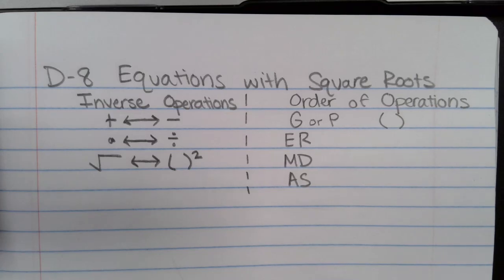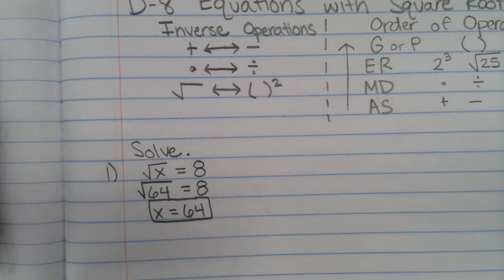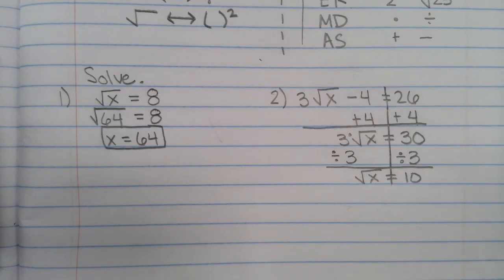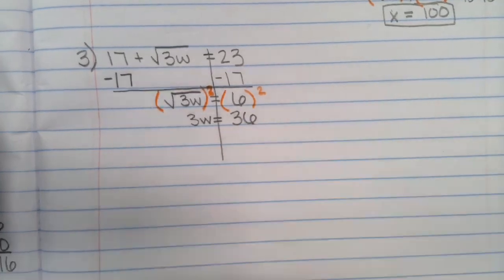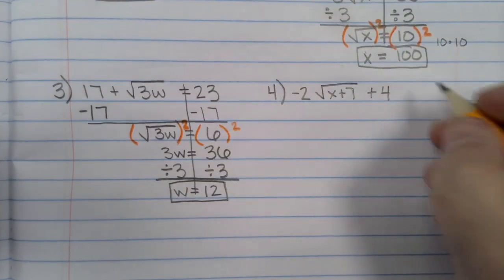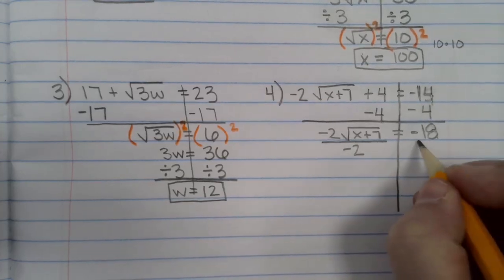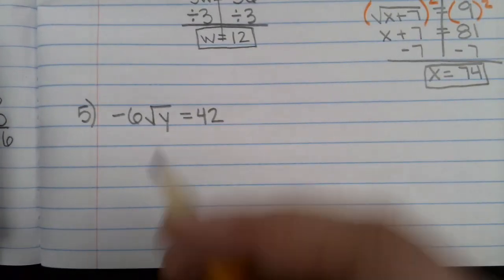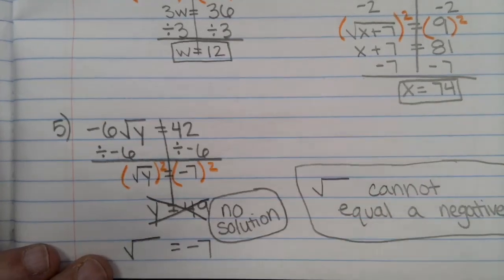D-8 EQuations with Square Roots (11/16/23)